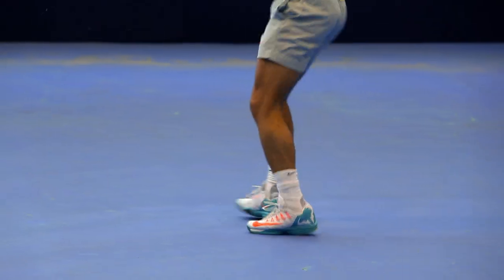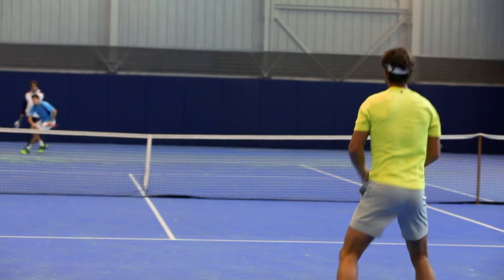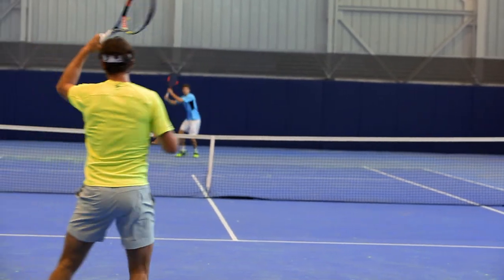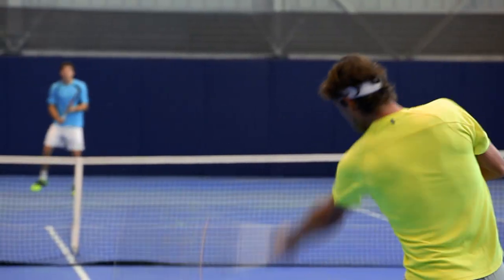The new Babolat Pure Aero: creating the 6th Generation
Rafa tells us about his role in developing the new Pure Aero.